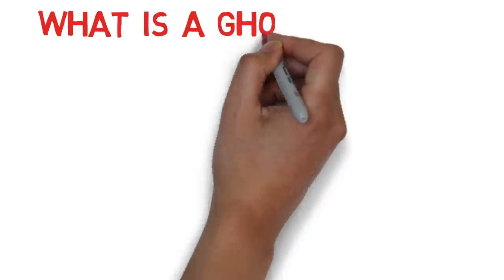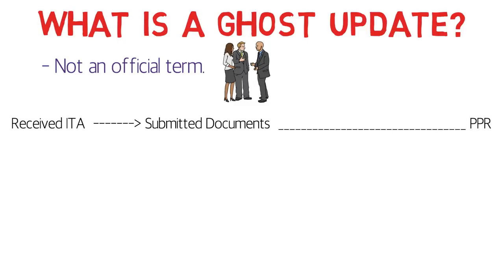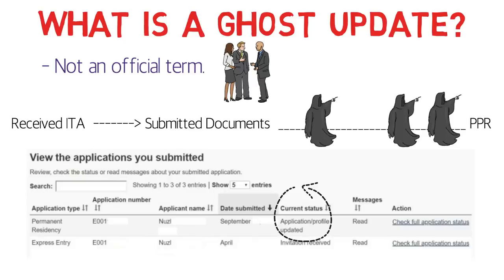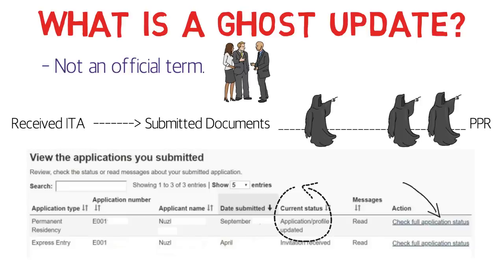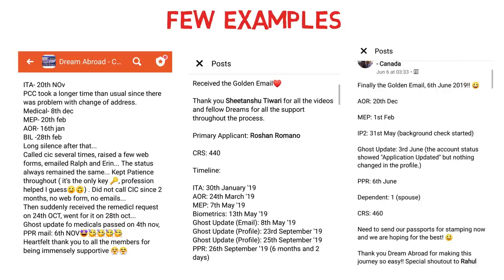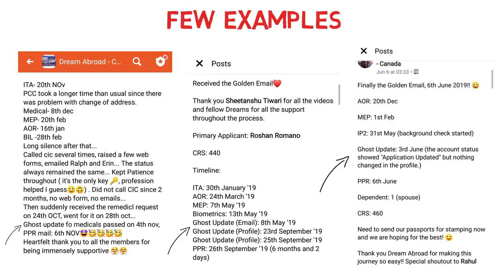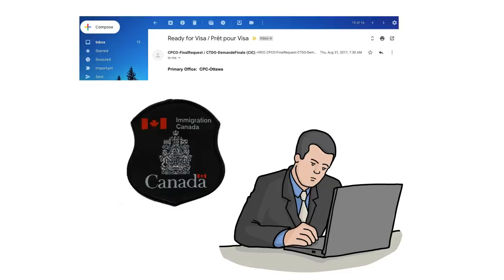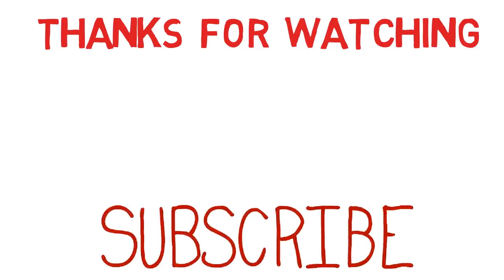💀 Ghost Update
This video is about Ghost update in terms of Express Entry program.